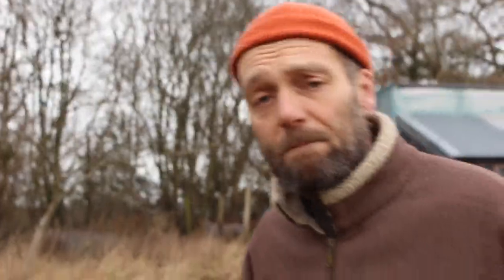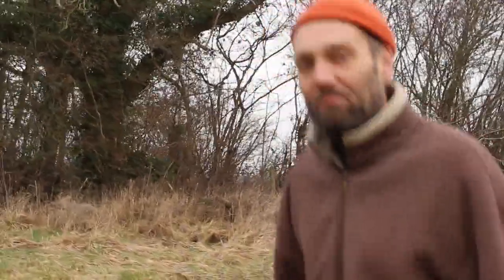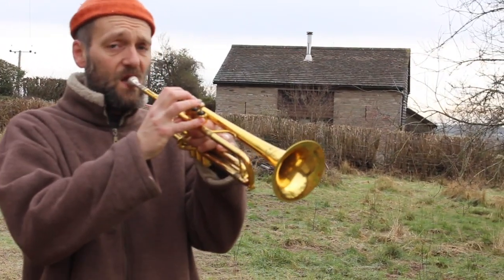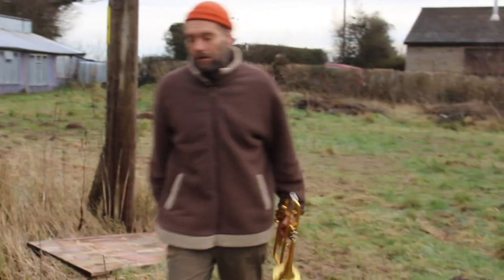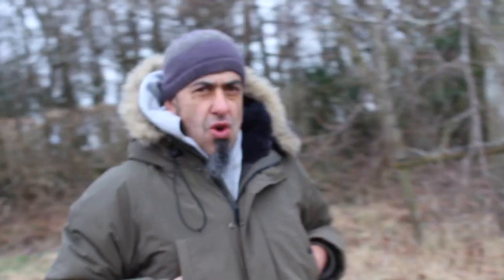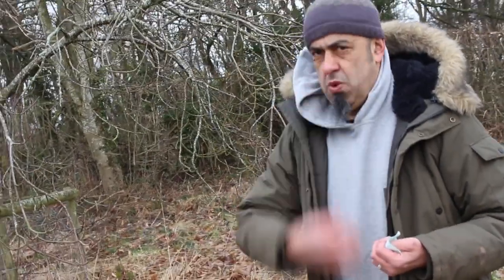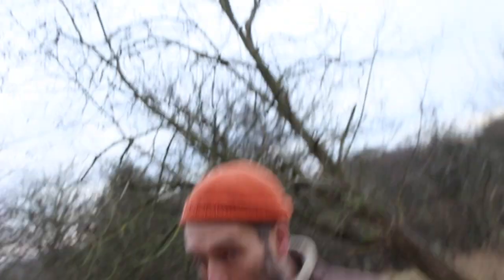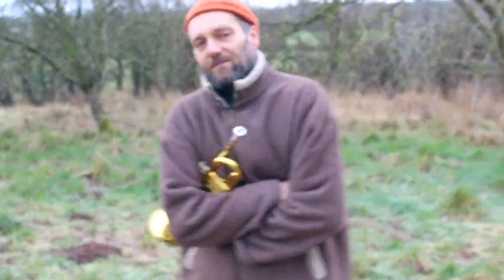The Brass Section #4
The boys are back and in this episode of snippets, answer different questions people have asked over the course of the first three episodes.